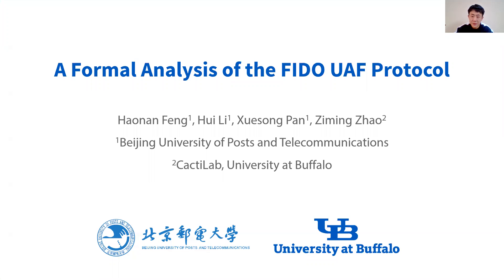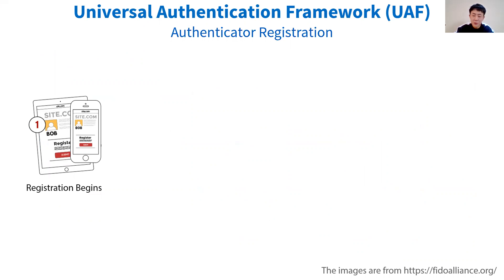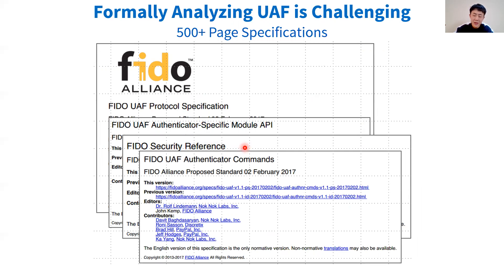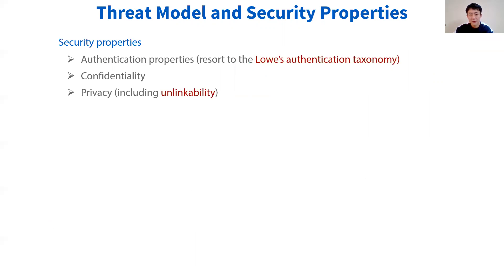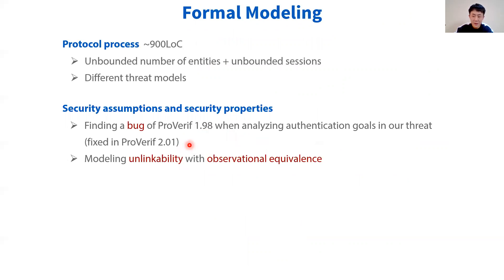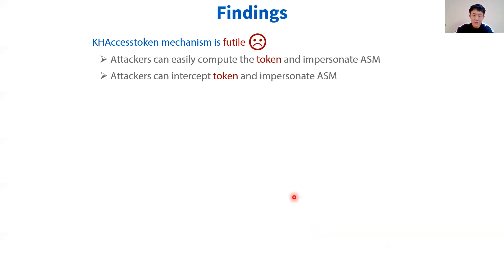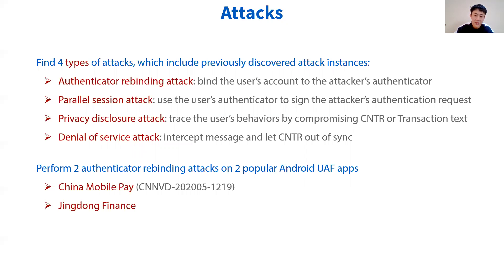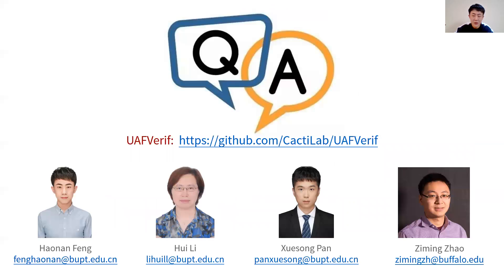NDSS 2021 A Formal Analysis of the FIDO UAF Protocol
SESSION 4A-2 A Formal Analysis of the FIDO UAF Protocol

The FIDO protocol suite aims at allowing users to log in to remote services with a local and trusted authenticator. With FIDO, relying services do not need to store user-chosen secrets or their hashes, which eliminates a major attack surface for e-business. Given its increasing popularity, it is imperative to formally analyze whether the security promises of FIDO hold. In this paper, we present a comprehensive and formal verification of the FIDO UAF protocol by formalizing its security assumptions and goals and modeling the protocol under different scenarios in ProVerif. Our analysis identifies the minimal security assumptions required for each of the security goals of FIDO UAF to hold. We confirm previously manually discovered vulnerabilities in an automated way and disclose several new attacks. Guided by the formal verification results we also discovered 2 practical attacks on 2 popular Android FIDO apps, which we responsibly disclosed to the vendors. In addition, we offer several concrete recommendations to fix the identified problems and weaknesses in the protocol.

SLIDES

AUTHORS
Haonan Feng (Beijing University of Posts and Telecommunications), Hui Li (Beijing University of Posts and Telecommunications), Xuesong Pan (Beijing University of Posts and Telecommunications), Ziming Zhao (University at Buffalo)